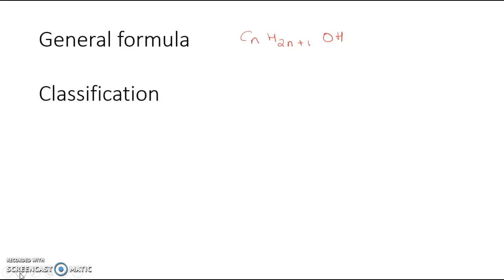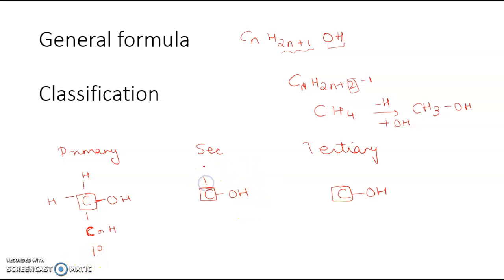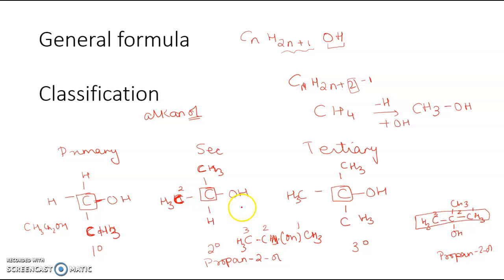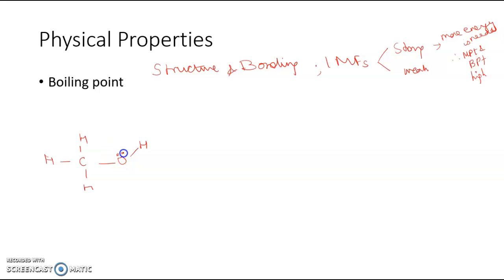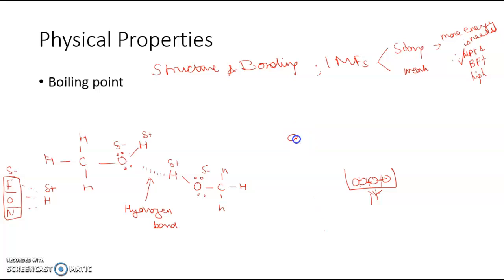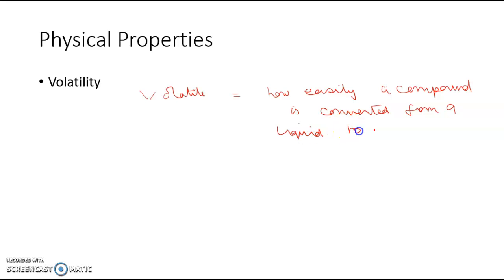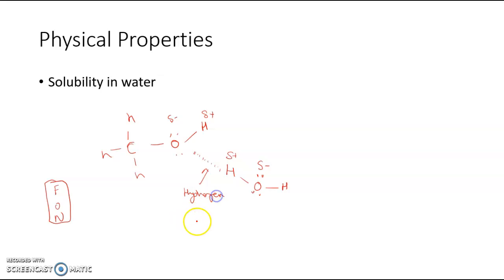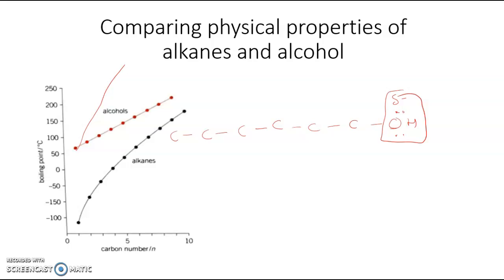Alcohols -physical properties